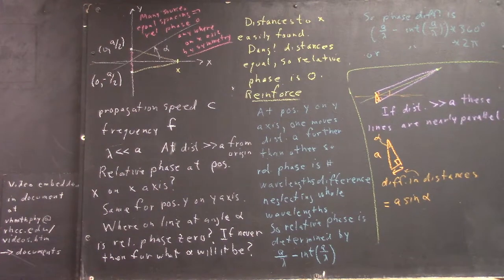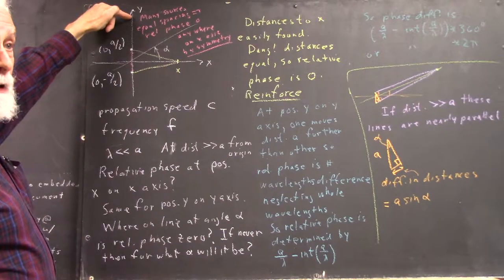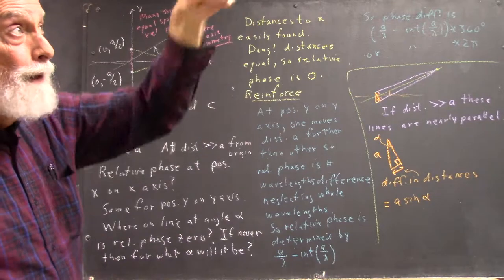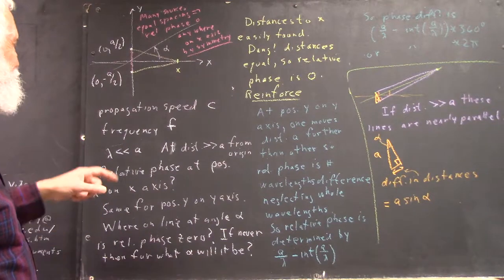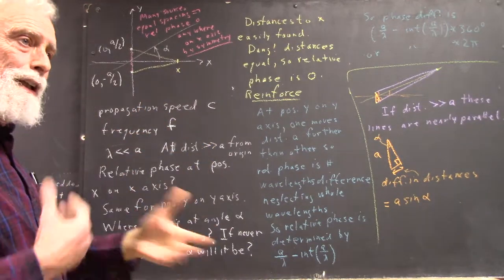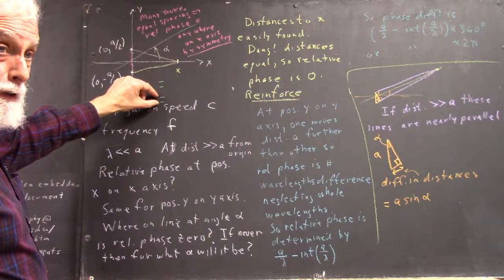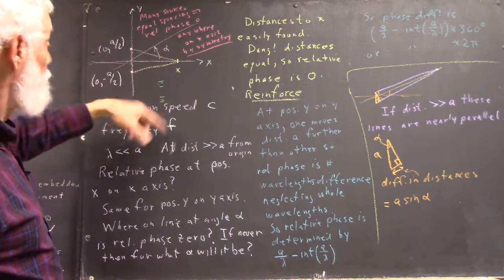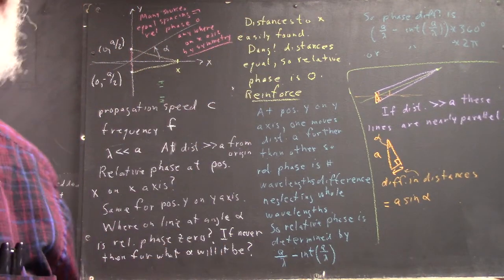daguniv 1481 student suggested thinking in terms of randomness good idea hand waving explanation